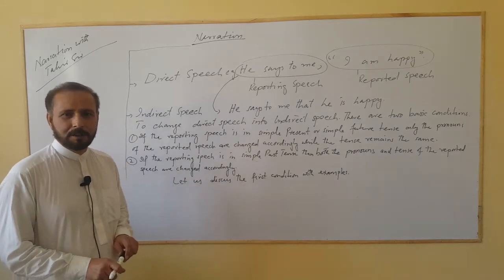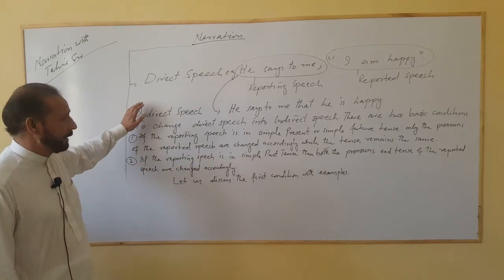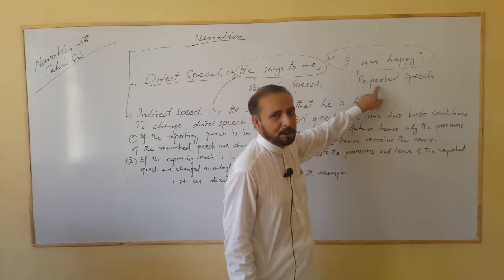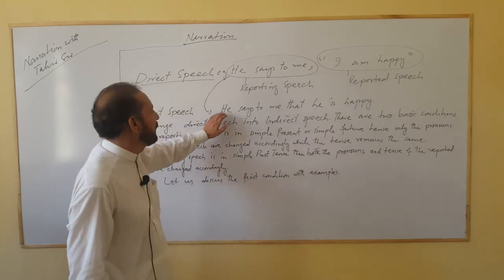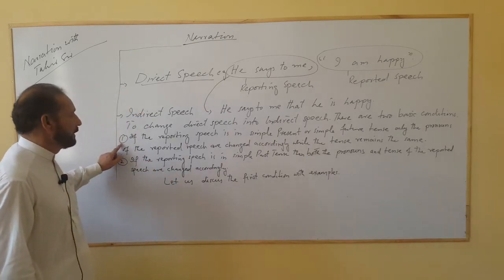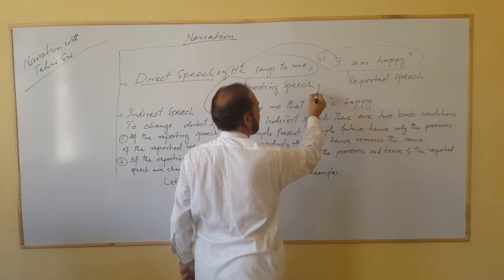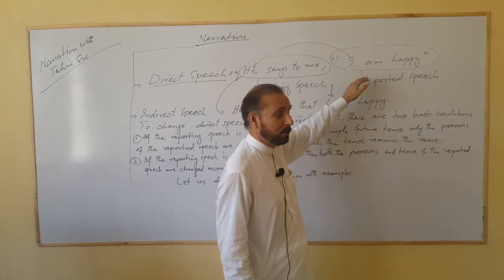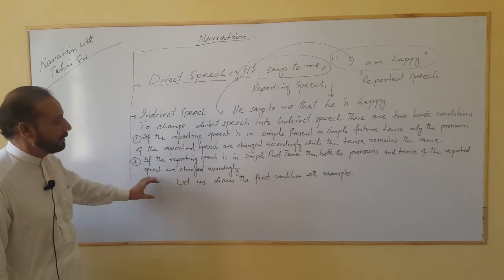Lecture English Grammar Topic: Narrations By Sir Tahir Shah Part 1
Lecture English Grammar Topic: Narrations By Sir Tahir Shah